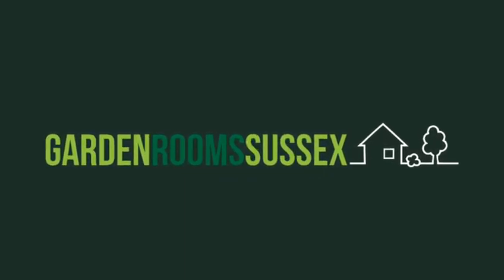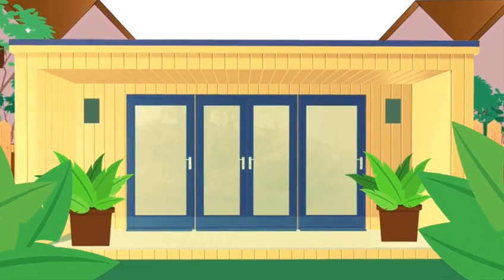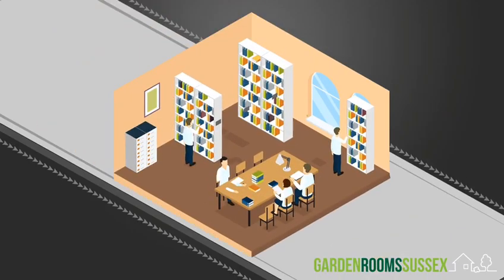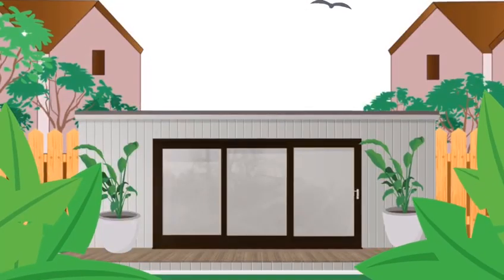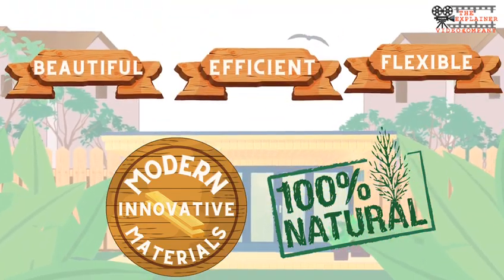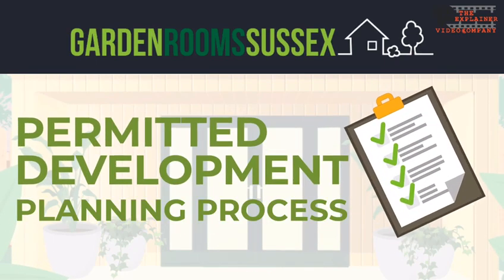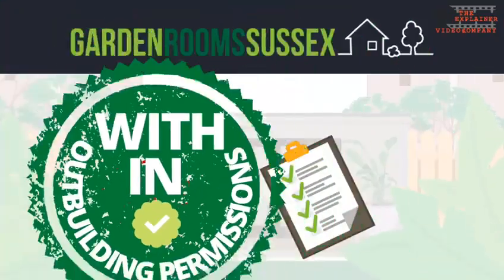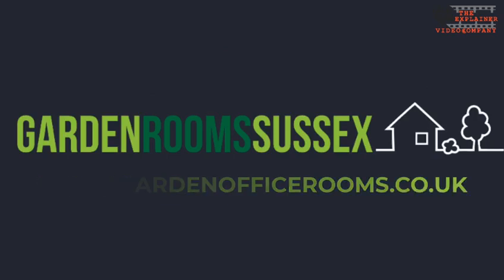ANIMATION ADVERT FOR GARDEN ROOMS COMPANY LONDON SUSSEX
We are a High End Animation Advert Agency based in London!

We provide creative content service and explainer videos for businesses around the world.

Our videos are short, to the point, entertaining and offer highly targeted information to your audience so they become influenced by your brand!

Get the best video advert for your small business in the whole United Kingdom

CUSTOM EXPLAINER ANIMATION ADVERT VIDEO PRODUCTION

2D ANIMATION

Custom high end 2D animation explainer videos for your business. Cartoon animation explainer to explain the services/products of your business.

Custom Animation Video

Our handcrafted animation videos empower your company to tell incredible stories, simplify your message and connect with your audience in a whole new way!

Whiteboard Animation

Full Custom whiteboard animation services with pro narration to explain your business in an engaging manner

Custom Charecter Design

Highly customised charecter design for your videos. We can have exact face and workwear for the charecter in the video. You can have your avatar made as well, and used as desired.

Graphics Design

From logo design and restoration to full stack graphic designing, we can do it all. Banner design, van design, custom designs for any dimension or platform